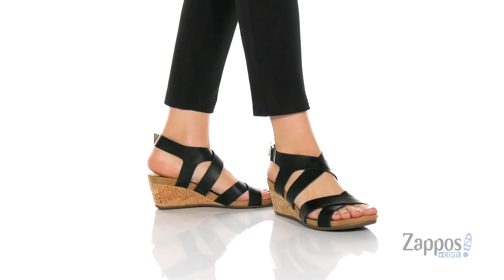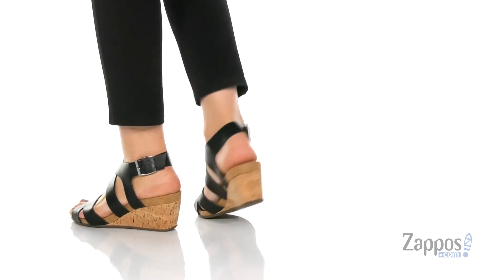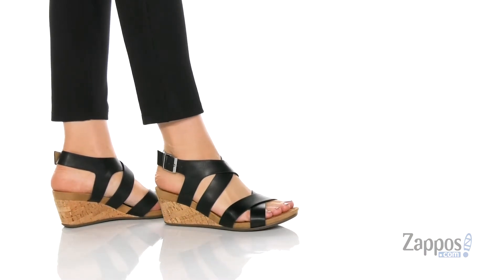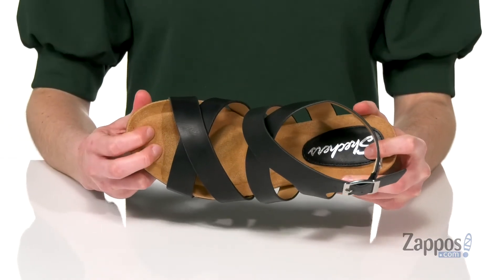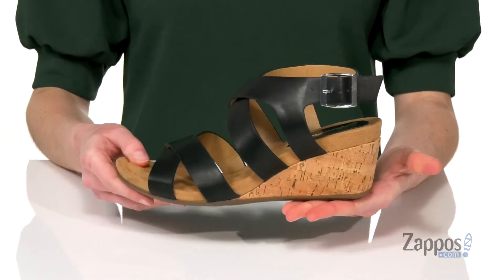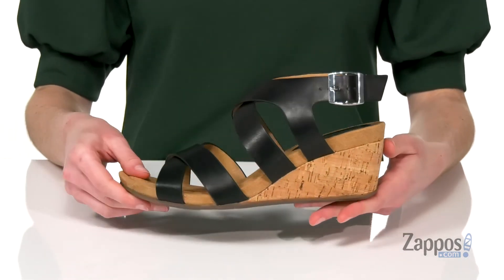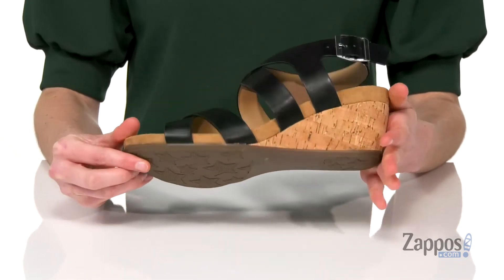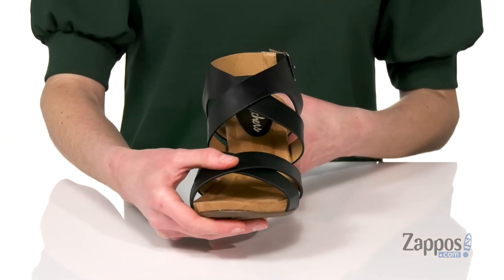SKECHERS Cool Step SKU: 9359693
The SKECHERS&reg; Cool Step sandal will showcase your summery-chic style with a smooth synthetic upper, open toe, and crisscrossing straps at the instep and vamp.
Ankle strap with adjustable buckle closure.
Breathable synthetic strap lining.
Memory Foam&trade; cushioned footbed for added comfort.
Shock-absorbing midsole.
Natural cork veneer wedge heel.
Flexible traction outsole.
Imported.